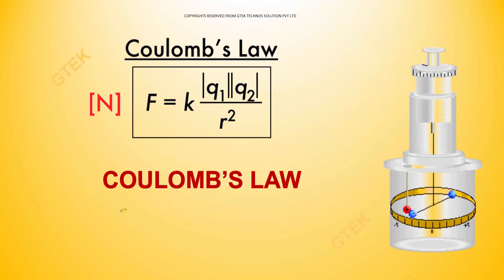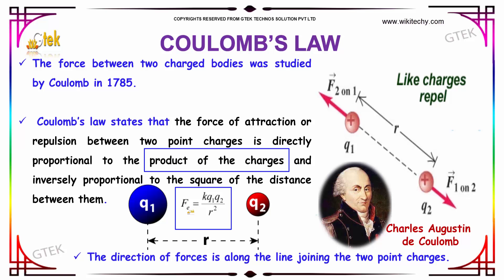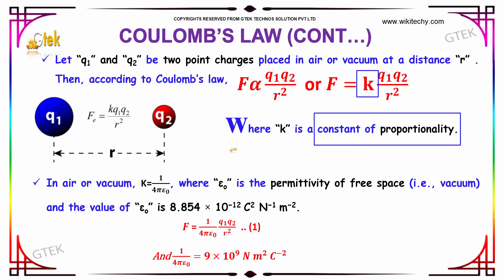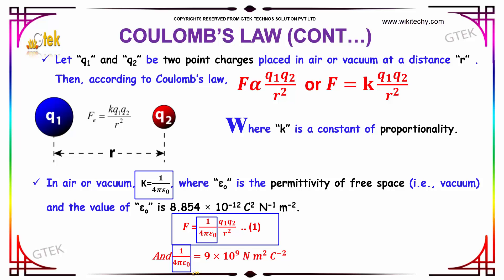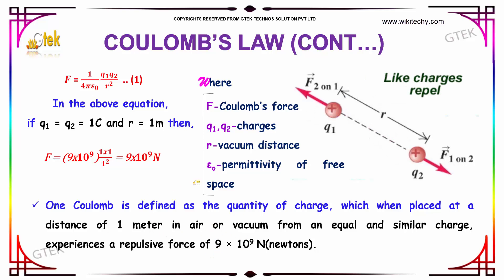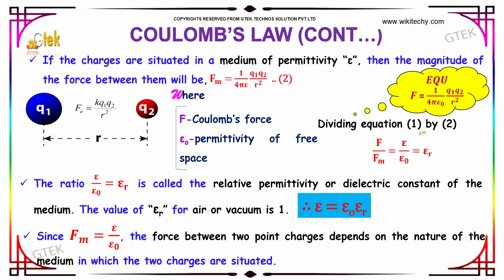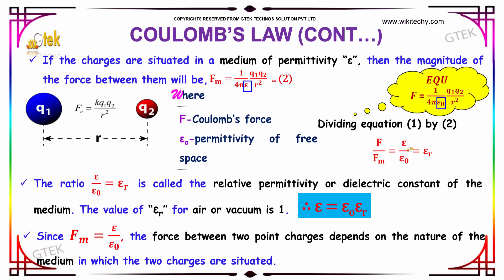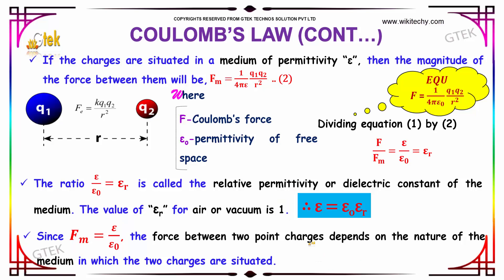Coulombs Law electro statistics class 12 physics subject notes lectures CBSE IIT JEE NEET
Coulomb's law, What does the Q stand for in physics?, What is the value of Coulomb's constant?, What does Coulomb's law mean?, What is the law of electrostatic charges, Electric forces, Coulombs Law of Electrostatics, Coulomb's Law  The law of force, Coulomb's Law Electrostatics  Electrical engineering, coulomb's law examples, coulomb's law chemistry, coulomb's law calculator, coulomb law problems with solutions

Coulomb’s law states that the force of attraction or repulsion between two point charges is directly proportional to the product of the charges and inversely proportional to the square of the distance between them.